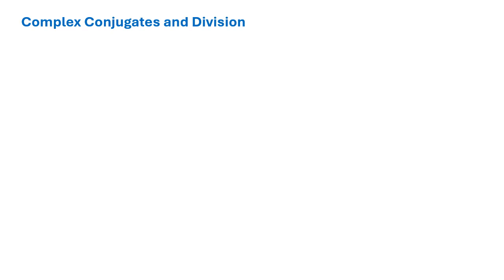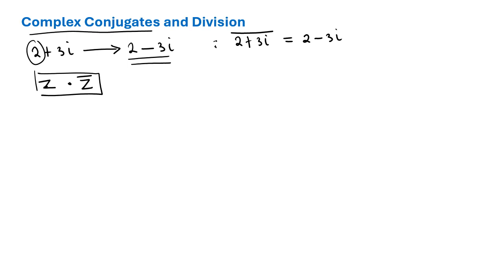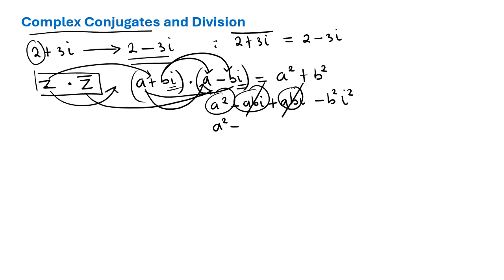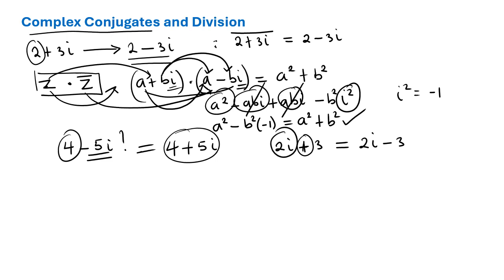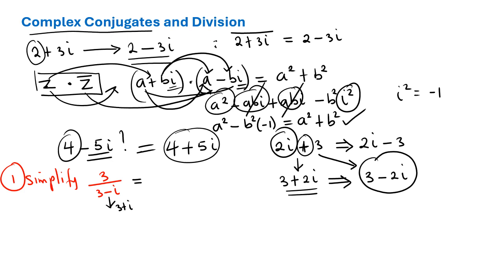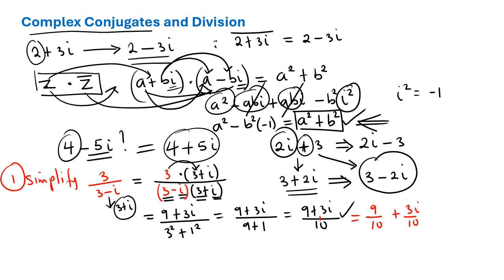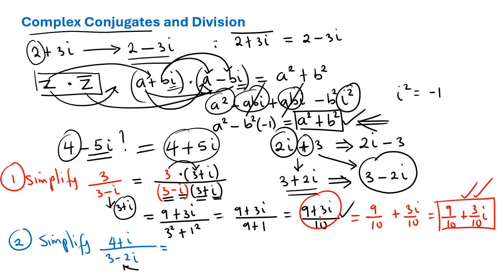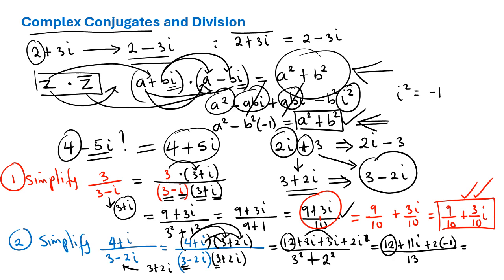P 6 Complex Conjugates and Division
In this video, I will show you how to simplify complex numbers using conjugates. By multiplying the numerator and the denominator of any complex number, we are able to remove imaginary parts from the denominator and to obtain a positive real number from sum of two squares.